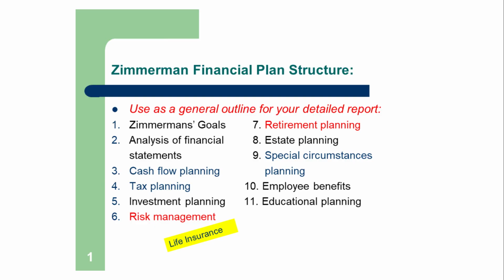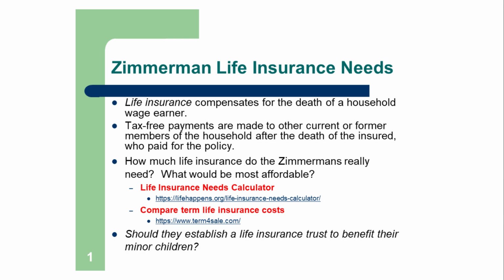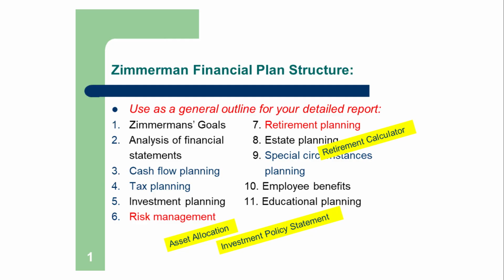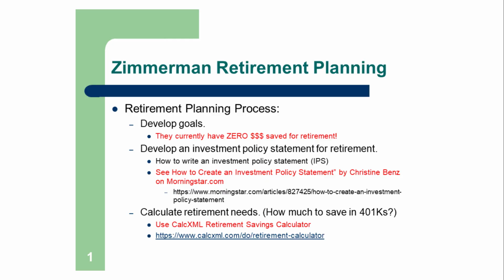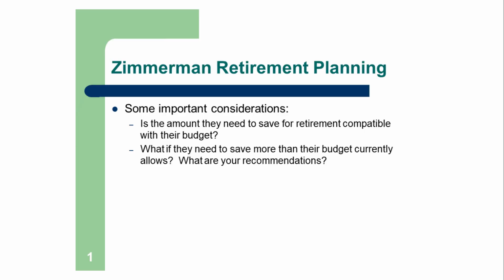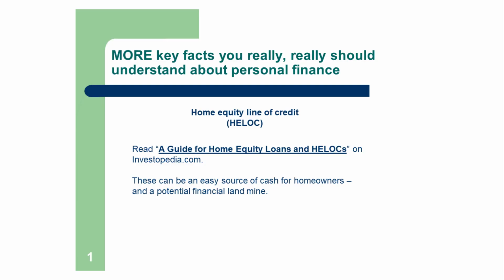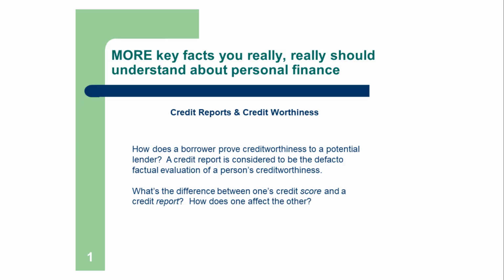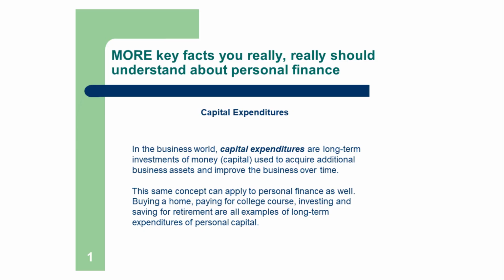FIN4126 Week 3 Final Project Tips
FIN4126 Financial Decision-Making and Planning - Week 3 Final Project Tips
Keiser University online course; taught by Dr. Mark Dennis, CFP(r)